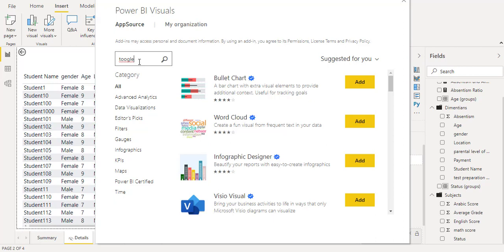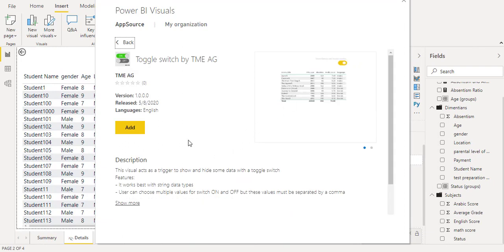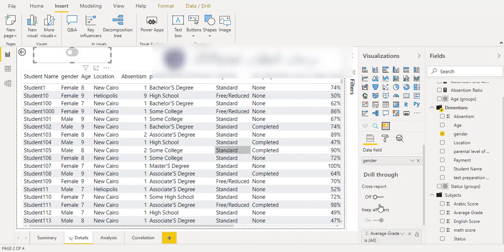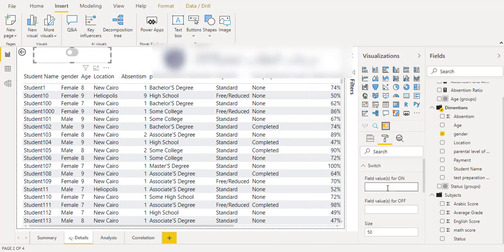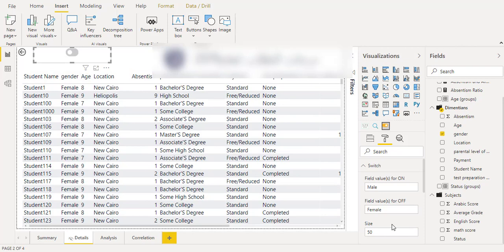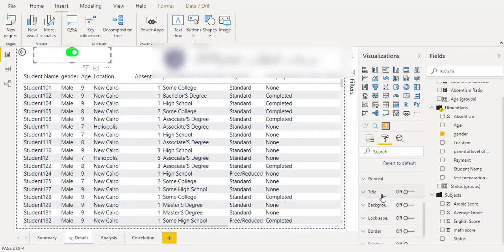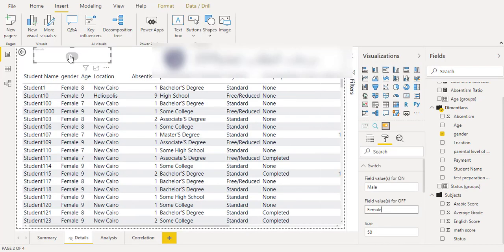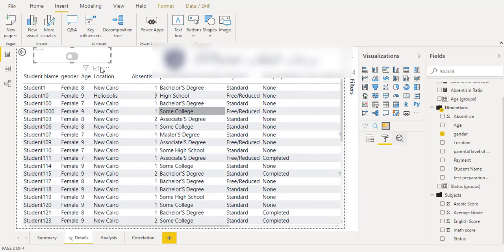Power BI-New Toogle Button Custom Visual-Review